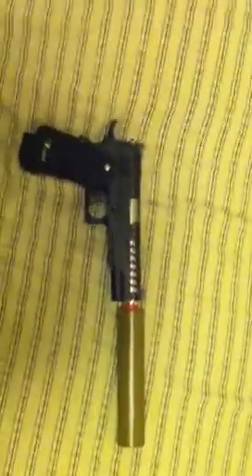We Tech 1911 Hyper Speed Overview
Levi goes over the basics on the we tech 1911 hyper speed he just got!